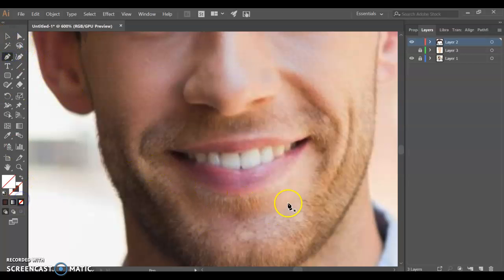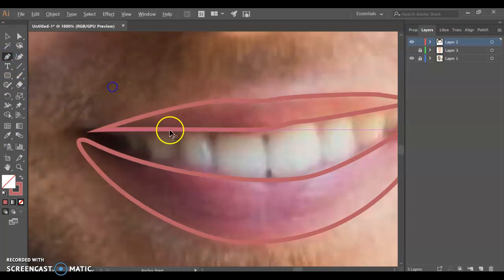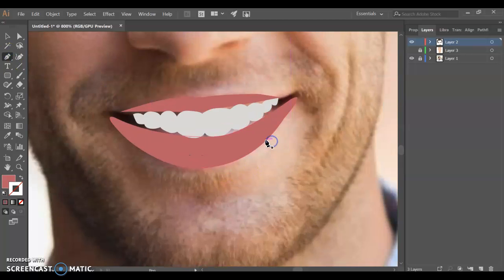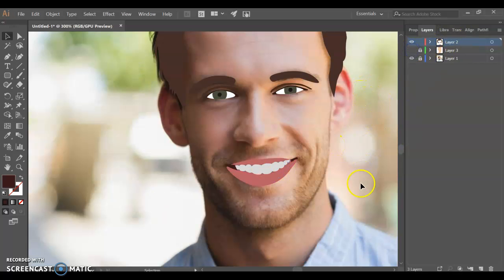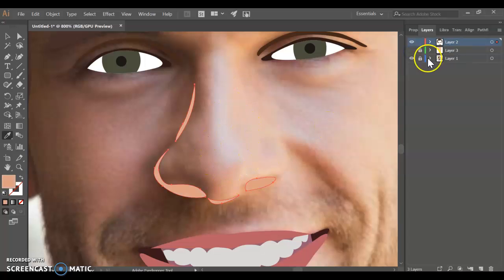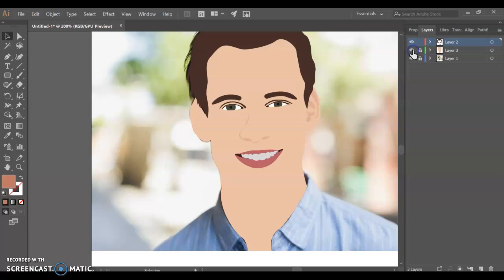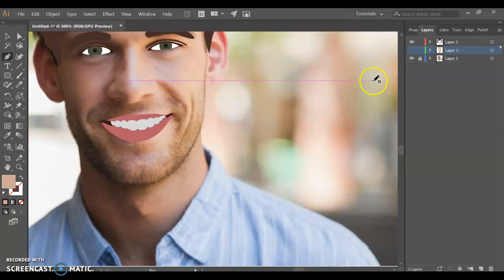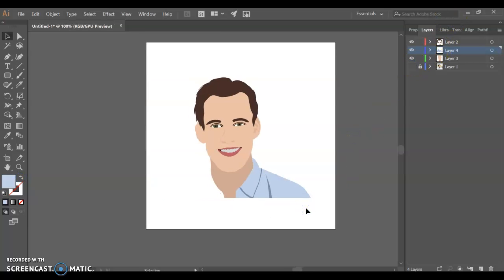Tracing People: Mouths, noses, ears & clothing